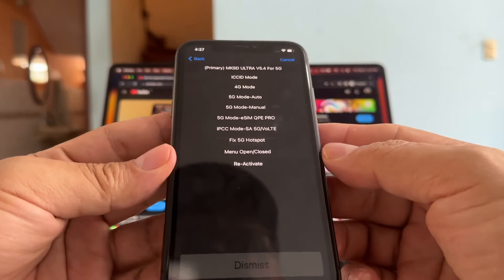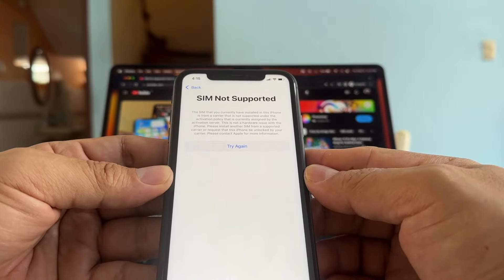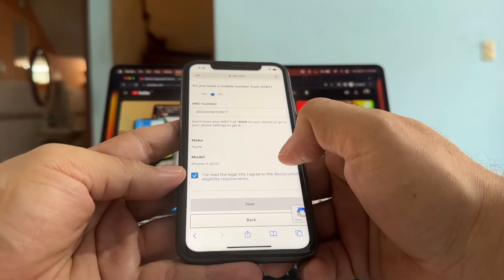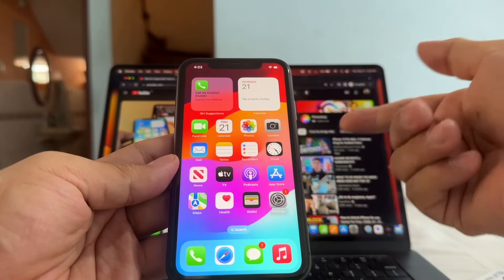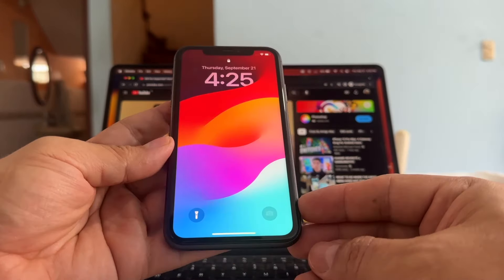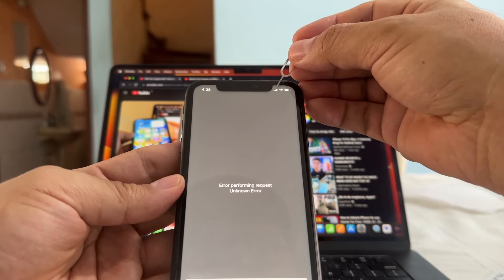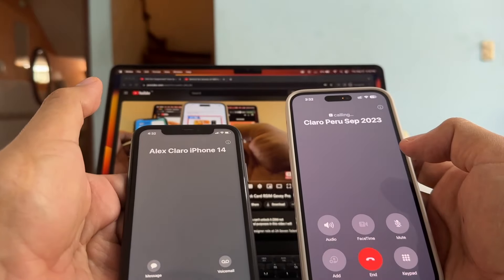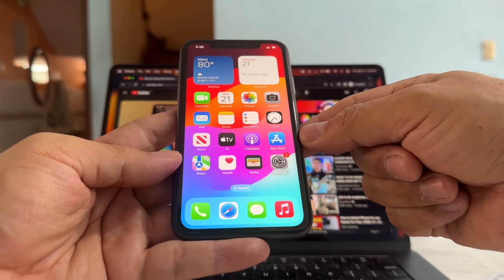New iOS 17 - SIM Not Supported? How to Carrier Unlock your iPhone - MKSD Ultra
If you bought an iPhone an it's SIM Locked, you got the message: "SIM Not Supported" that means you can only use the iPhone with the carrier that locked your iPhone. If you want to switch carriers you will have to request your carrier to unlock your iPhone. The problem is what happened if you bought your iPhone on websites like Craigslist, Facebook Marketplace, OfferUp, Swappa or eBay? And the seller told you the iPhone was unlocked to be use with any carrier worldwide? Well they probably scammed you!

In order to use your iPhone with a new carrier your last resort is to use a MKSD Ultra, Gevey Pro, RSIM or similar unlocking sim cards, and this is only possible if your iPhone support a physical SIM card, since the new trend is to have iPhones using eSIMs only like Apple is doing in the USA.